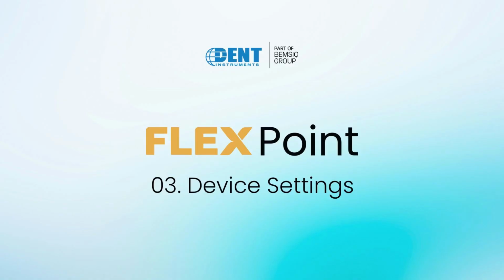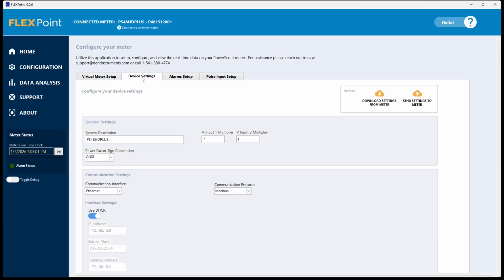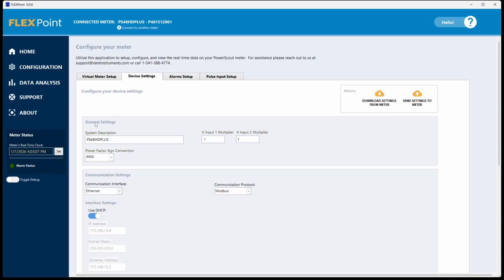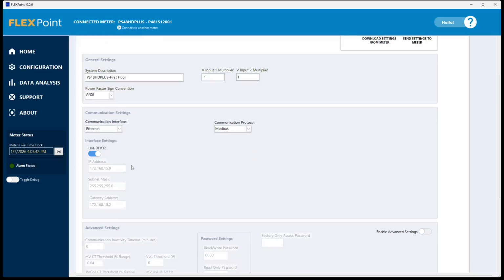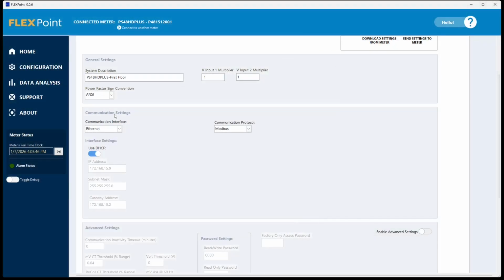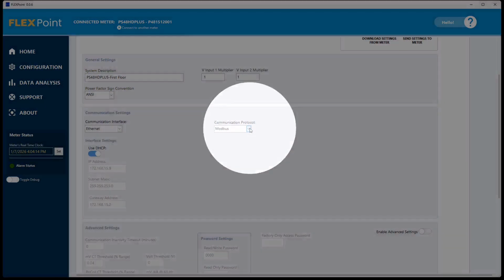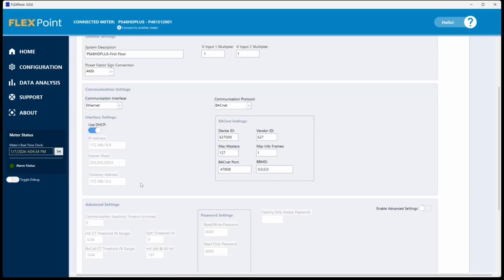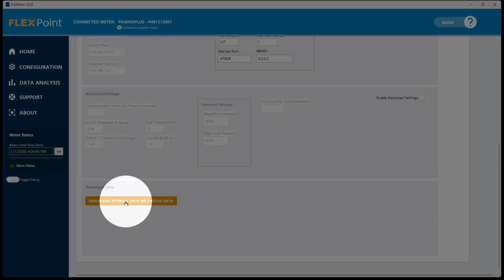FLEXPoint Device Settings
This tutorial walks through the device settings available in the FlexPoint application for the PowerScout FLEX meter. Learn how to configure key system settings such as system description, voltage input multipliers, and power factor sign conventions. The video also covers communication configuration for RS485 and Ethernet connections, protocol selection including Modbus and BACnet, and guidance on advanced settings and downloading logged interval data.

Have you had a great experience with DENT Instruments? Let us know by commenting below!

Do you want to be notified when we upload a new, helpful tutorial?